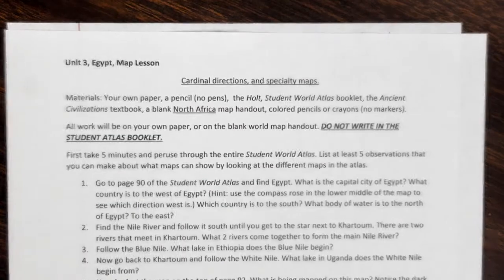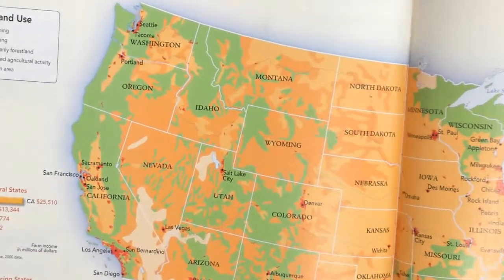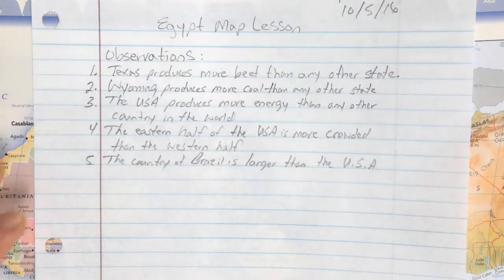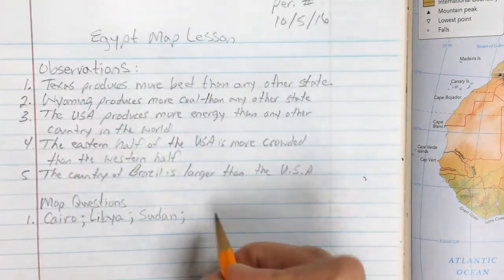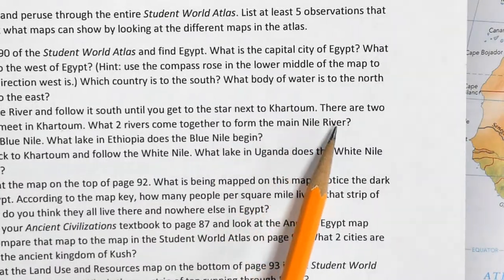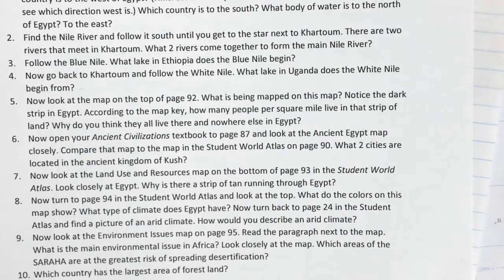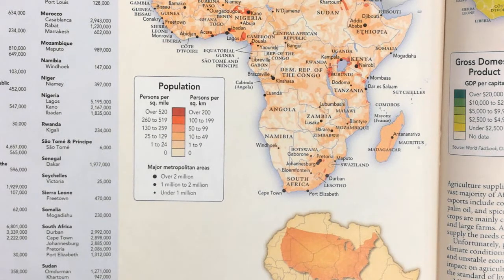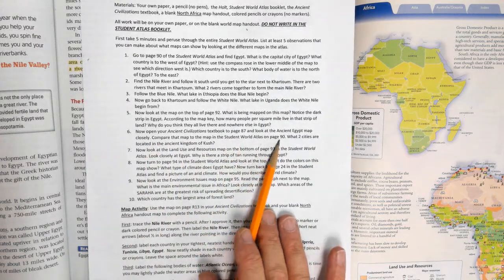Egypt Map Atlas Lesson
Follow along with a student atlas to complete this map lesson.